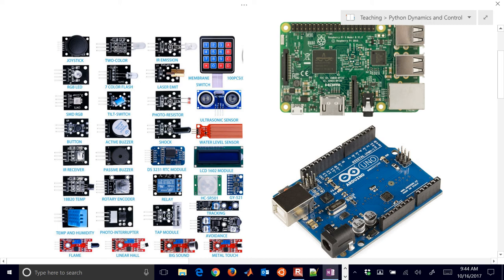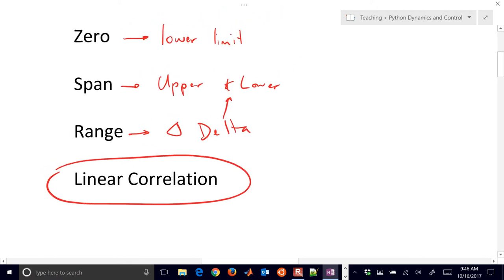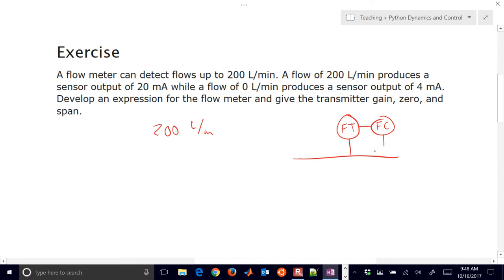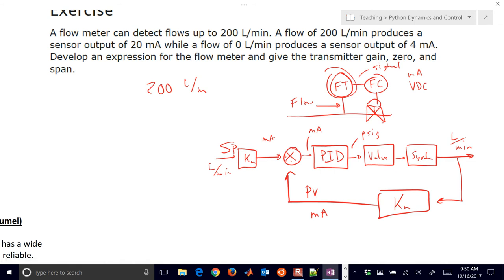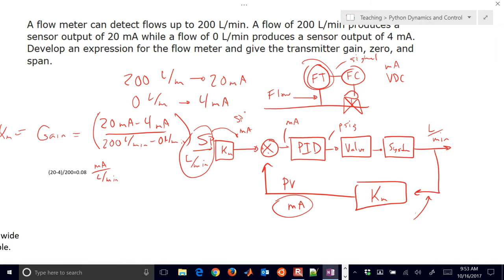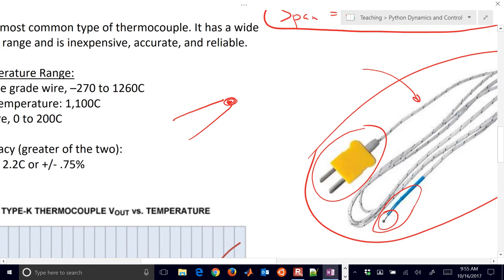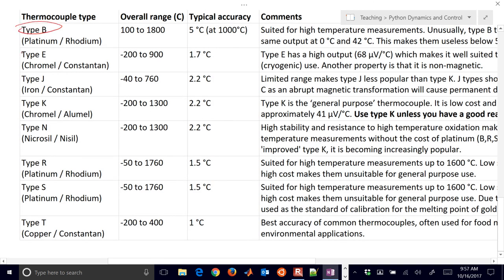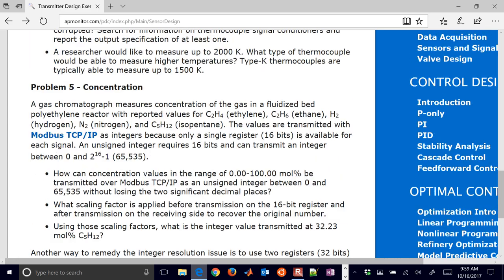Sensors and Signals for Process Control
Pumps and valves regulate fluid flow and are often the final control element for a process control system. Analog control signals are often sent 3-15 psig levels to valves and sensors return 4-20 mA signals to indicate the fraction of sensor range.

Pumps and valves regulate fluid flow and are often the final control element for a process control system. Analog control signals are often sent 3-15 psig levels to valves and sensors return 4-20 mA signals to indicate the fraction of sensor range. Valves or pumps are the final control element for many chemical processes.

When 0 mA is detected, it signals a loss of the sensor. Several causes may include a wire short, break, or loss of power to the sensor. In a pressure line, 0 psig signals a loss of pressure and that the valve cannot be actuated.

Important terminology is the ''gain'', ''span'', and ''zero'' for linear transmitters. The ''gain'' is the change in electrical signal divided by the change in process variable. The ''span'' is the potential range of process variable that can be measured by that sensor. The ''zero'' is the lowest process variable that can be measured by the sensor.

A flow meter can detect flows up to 200 L/min. A flow of 200 L/min produces a sensor output of 20 mA while a flow of 0 L/min produces a sensor output of 4 mA. Develop an expression for the flow meter and give the transmitter gain, zero, and span.